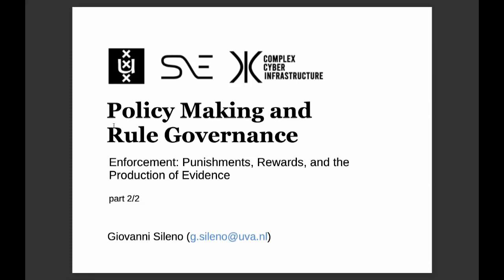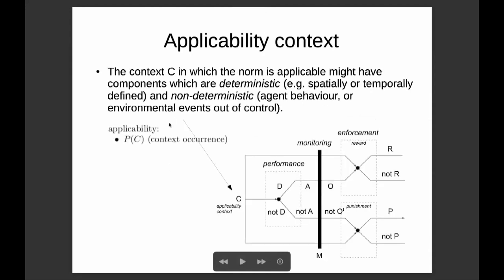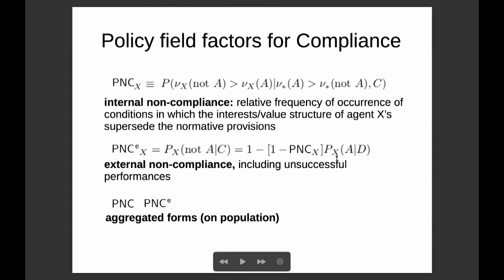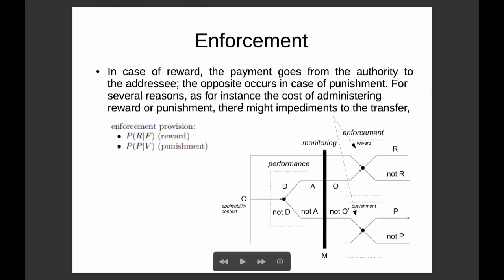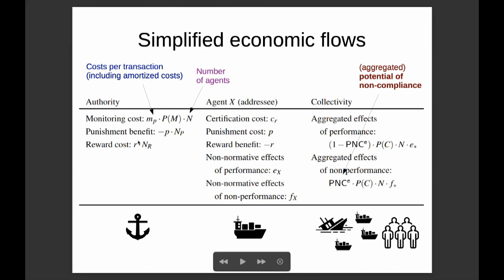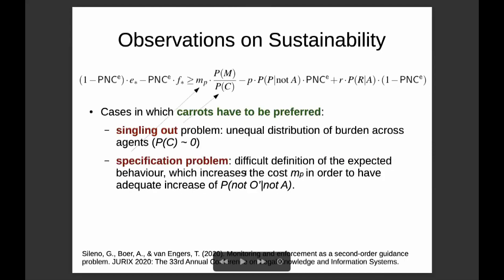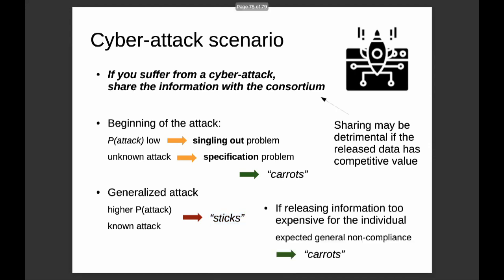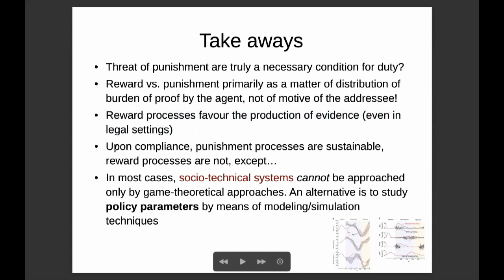PMRG 6.2. Normed interaction template, Enforcement design